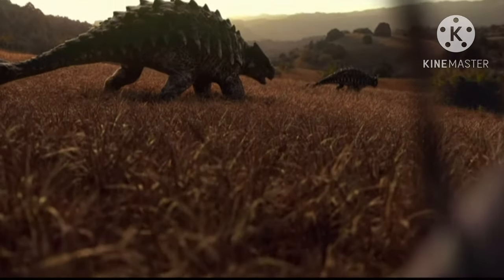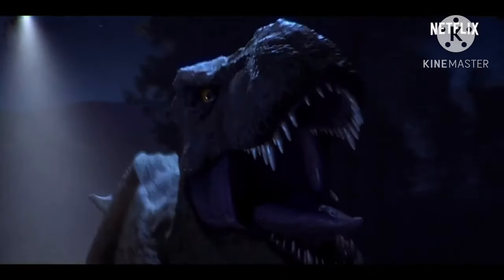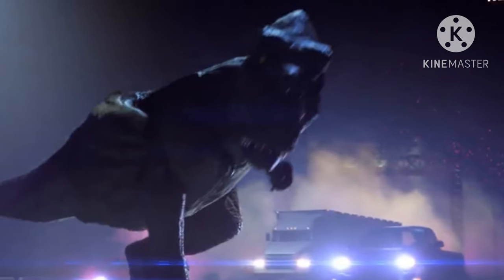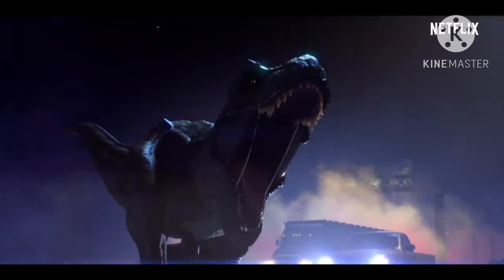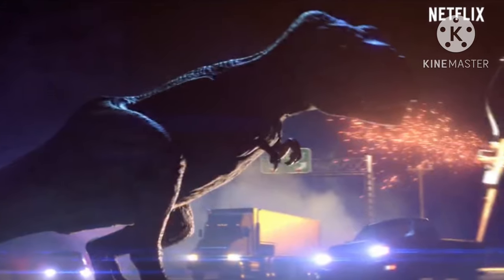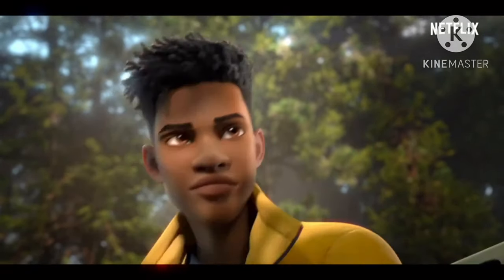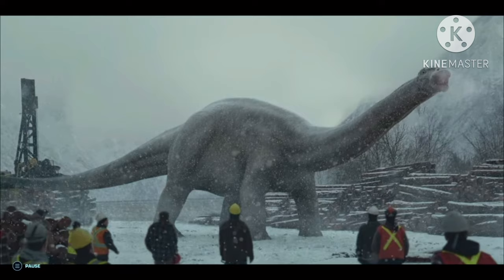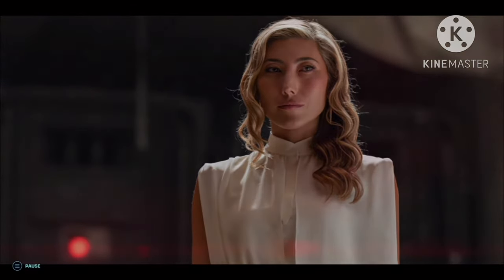FULL TRAILER BREAKDOWN! | JURASSIC WORLD CHAOS THEORY TEASER TRAILER ANALYSIS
The first Teaser Trailer for Jurassic World: Chaos Theory has arrived and it look’s glorious from Rexy to  Darius to another dinosaur being possibly confirmed for the show and we’re going to breakdown everything in the trailer.

Help out the channel by